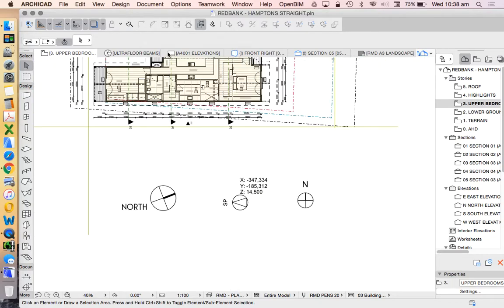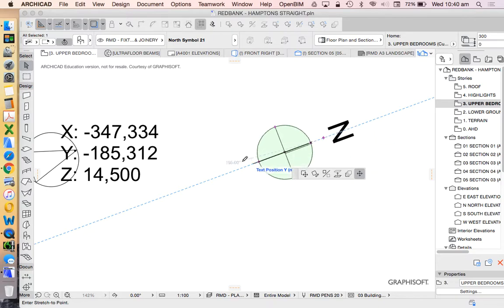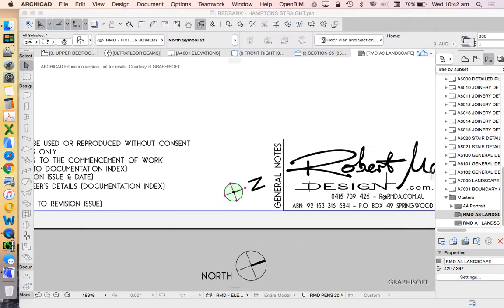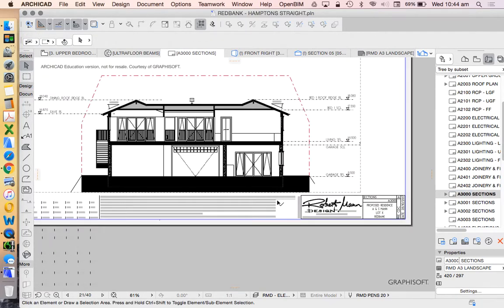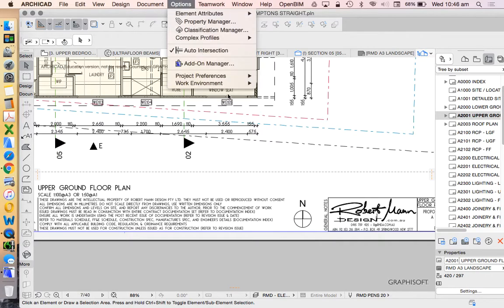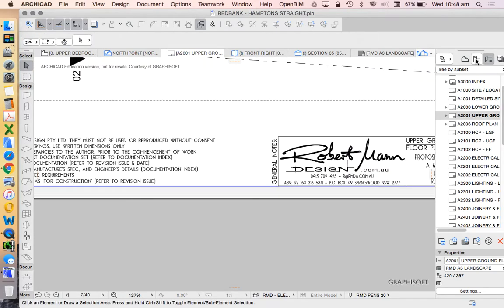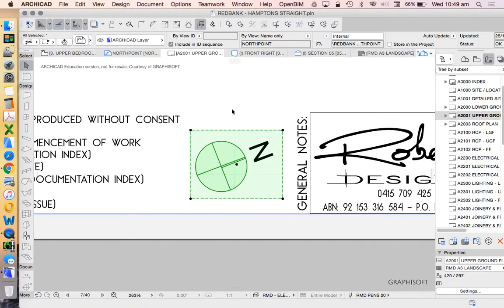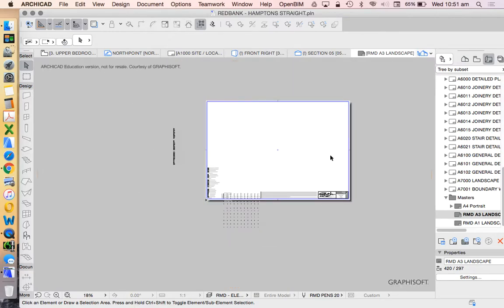ArchiCAD 21 tutorial part 34 - North Point Object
ArchiCAD 21 tutorial: how to use a north point object in your titleblock